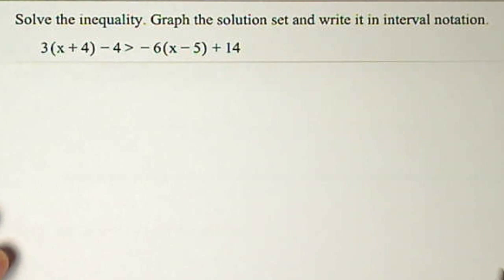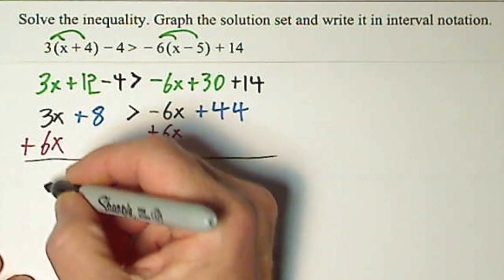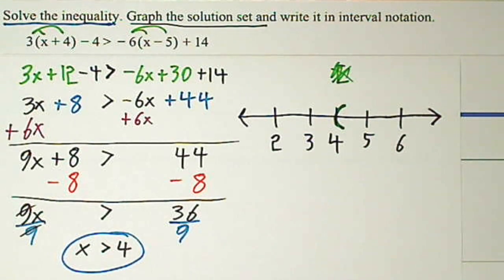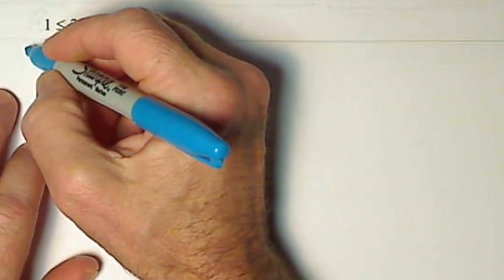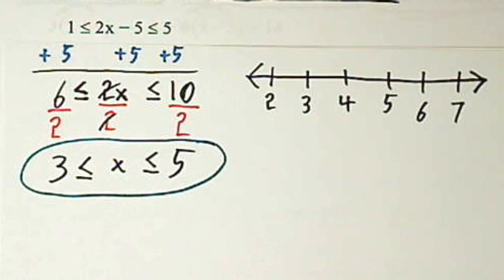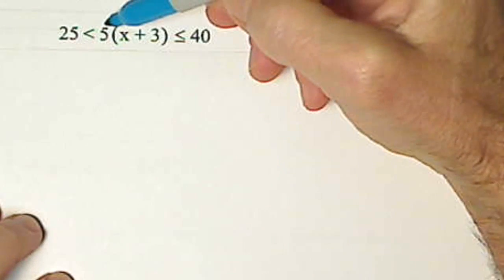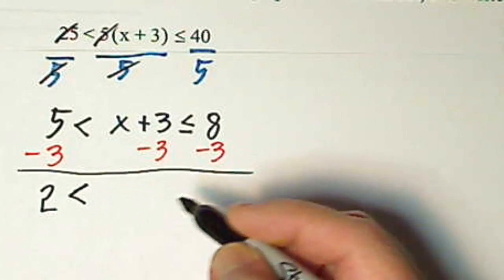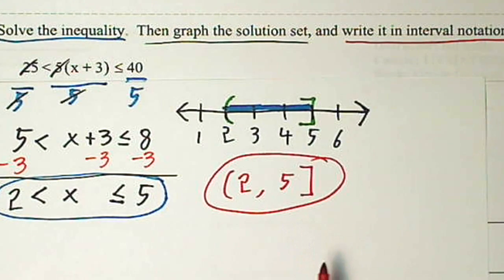Solve & Graph Inequalities & Compound Inequalities & Interval Notation.wmv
I solve, graph, and use interval notation for one "simple inequality" (meaning one inequality symbol)  and two "compound inequalities" (meaning two inequality symbols).